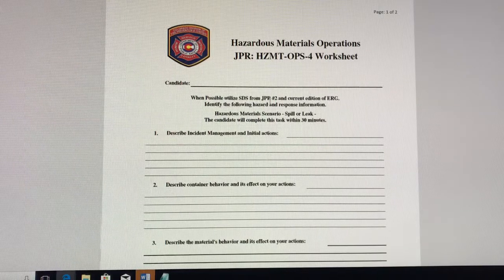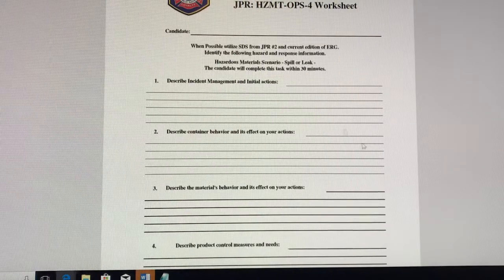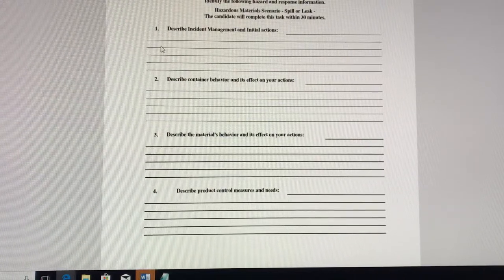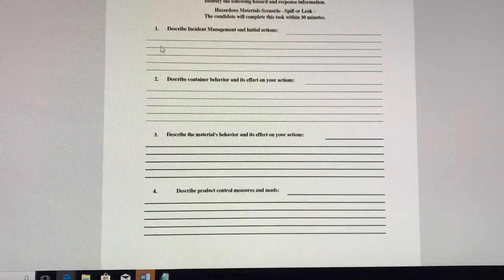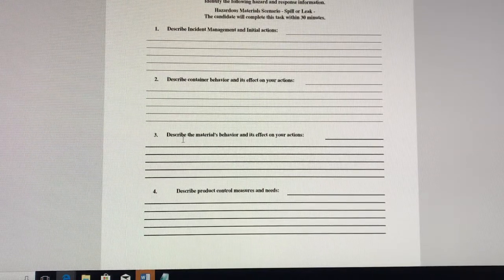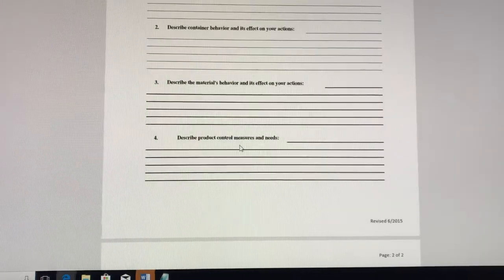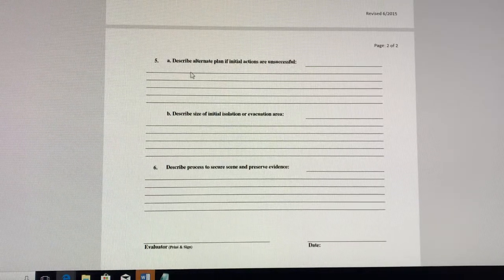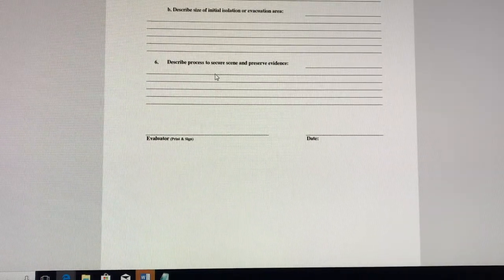PPCC FST HazMat Operations JPR 4, Pt 2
JPR 4, Pt 2 — SCENARIO — SPILL — WORKSHEET